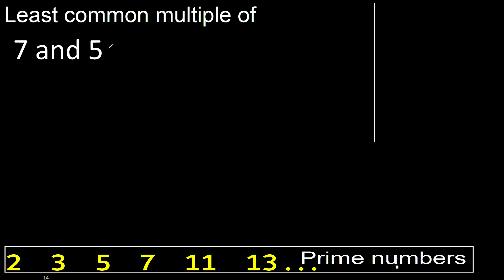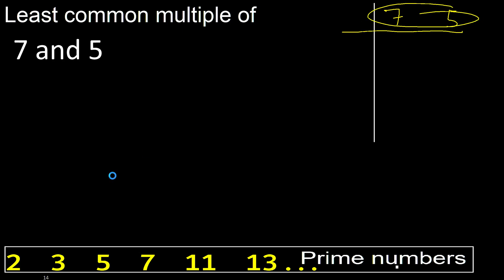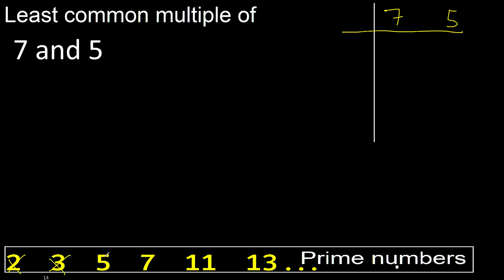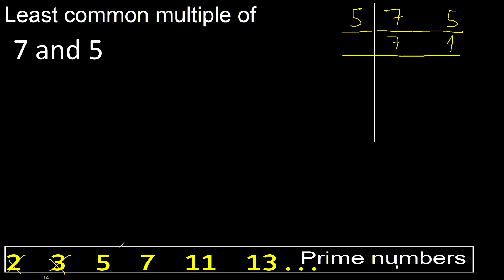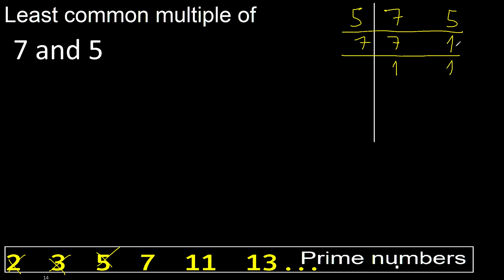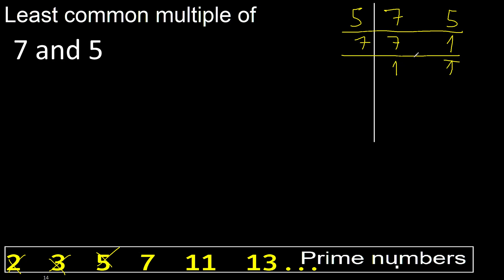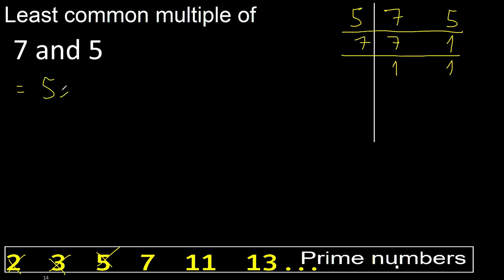LCM of 7 and 5 . least common multiple, step by step answer